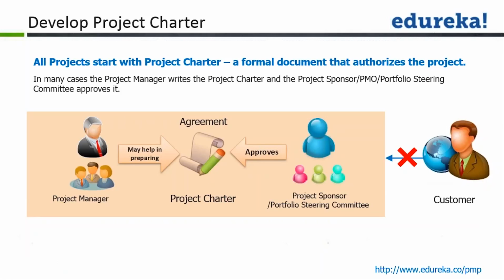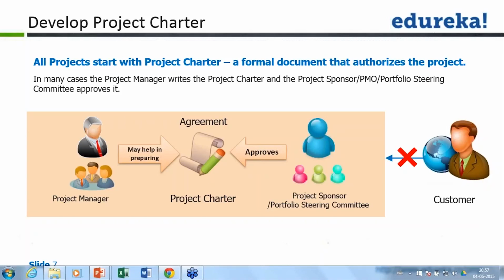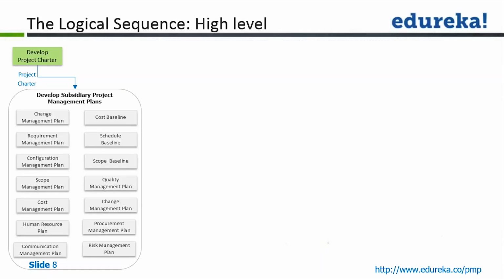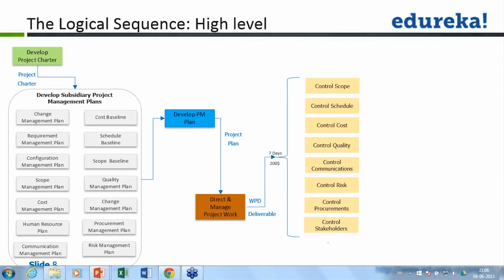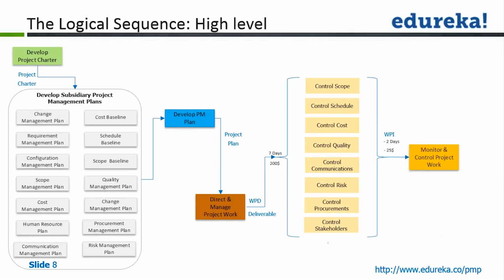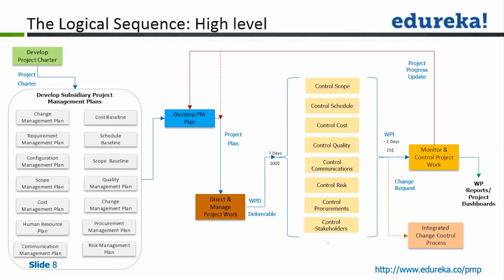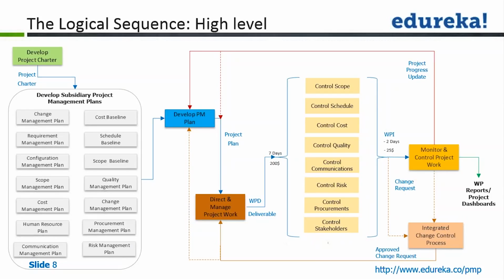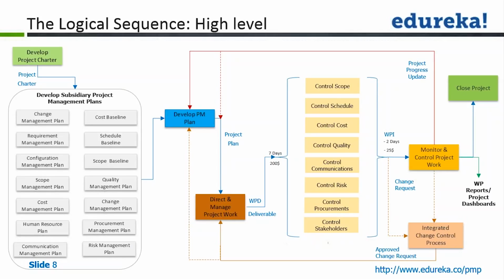PMP Develop Project Charter PMP Training PMP Tutorial Edureka